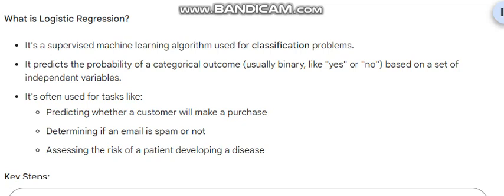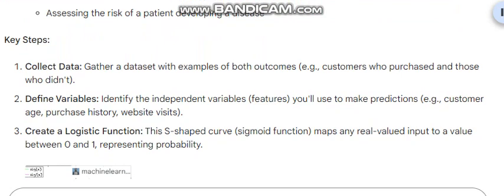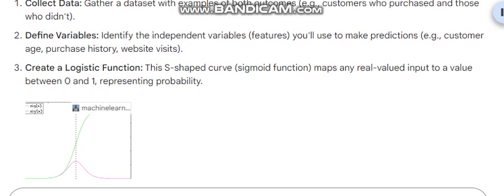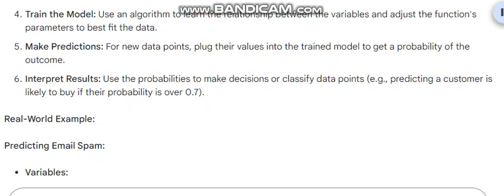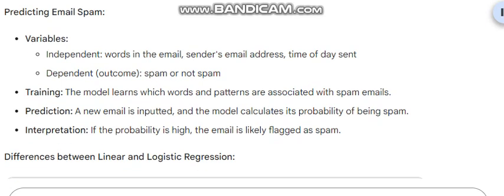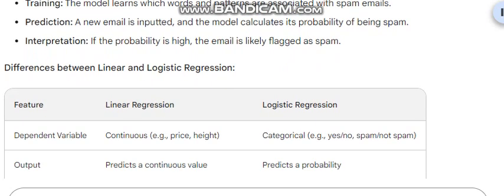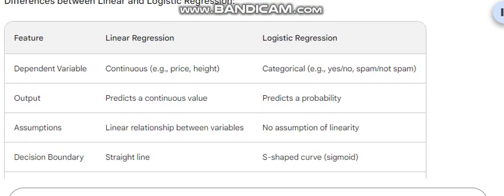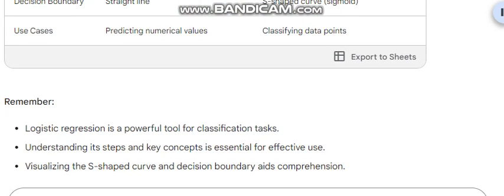MACHINE LEARNING LEC 14 | LOGISTIC REGRESSION | EXPLAINED | MACHINE LEARNING TUTORIAL